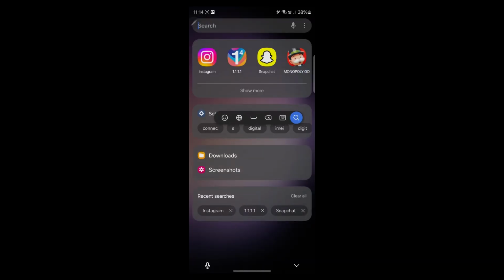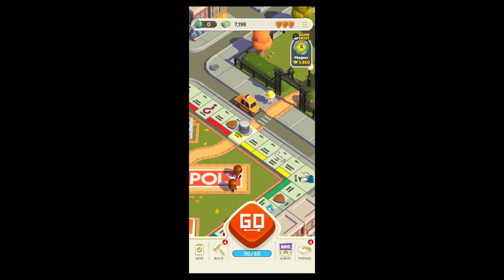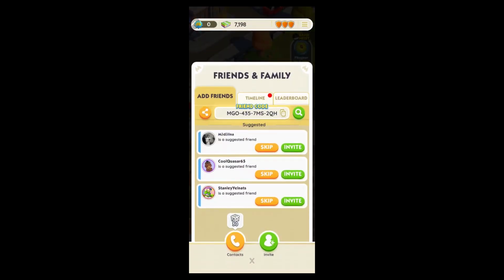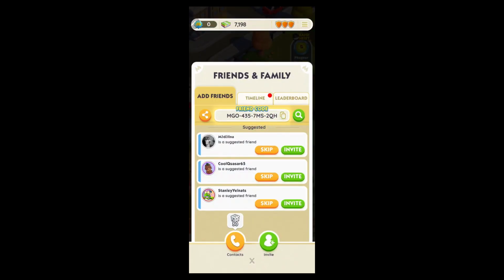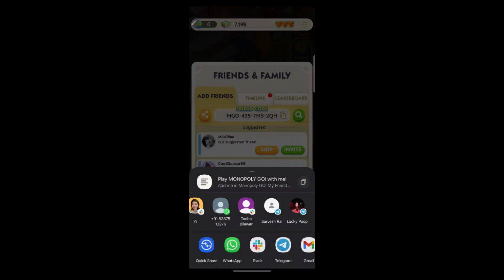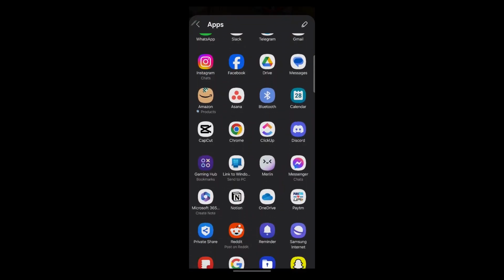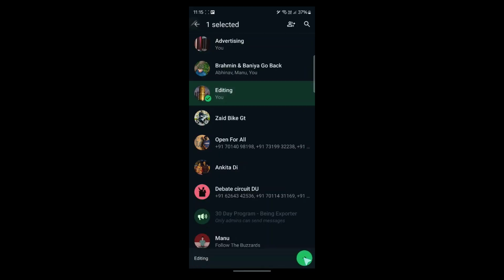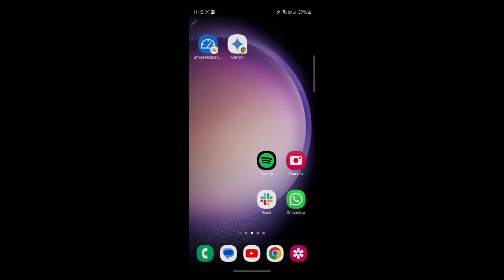How to Send your Monopoly Go Link (SIMPLE & Easy Guide!)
Learn how to send your Monopoly Go link with this simple and easy guide. This tutorial will walk you through sharing your game link with friends, making it easy to invite others to join and play, enhancing your multiplayer experience.